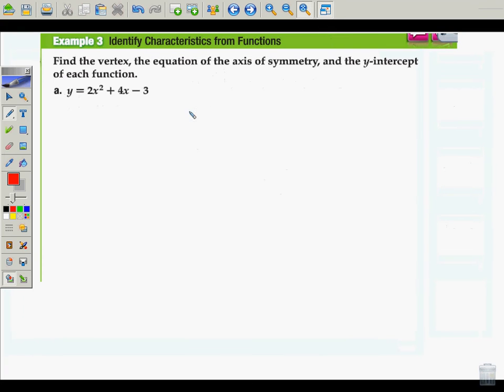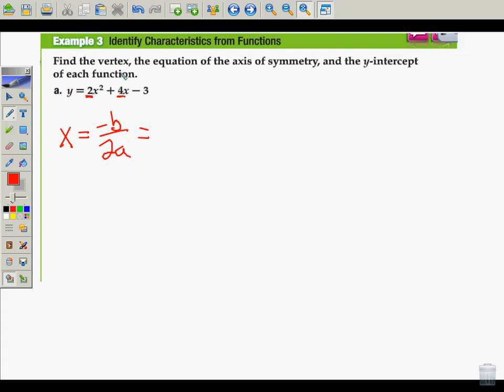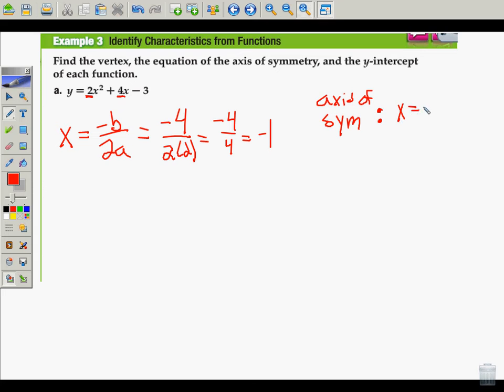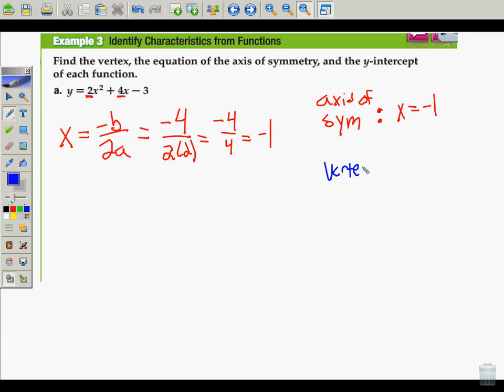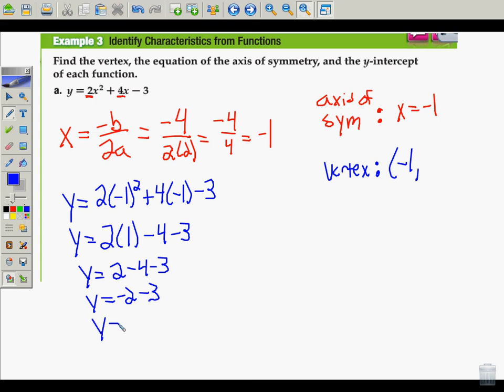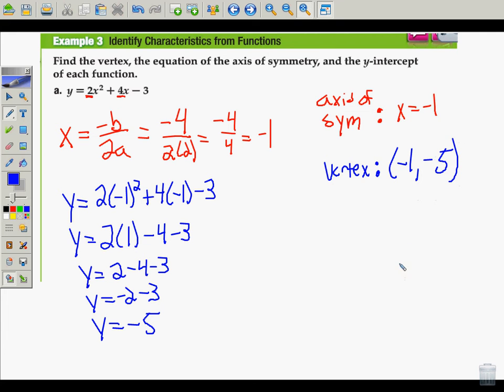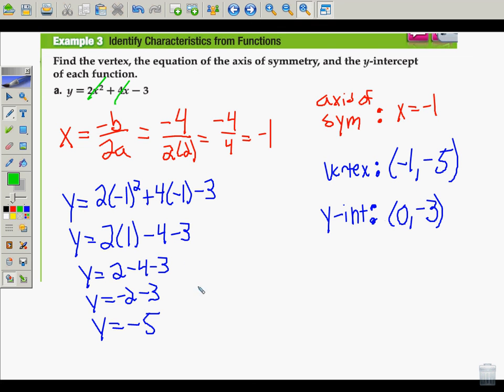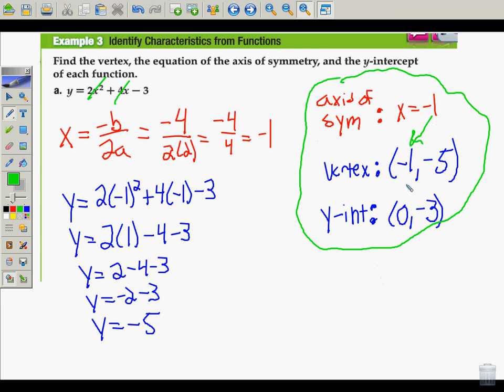Video Lesson 9 1 Example 3